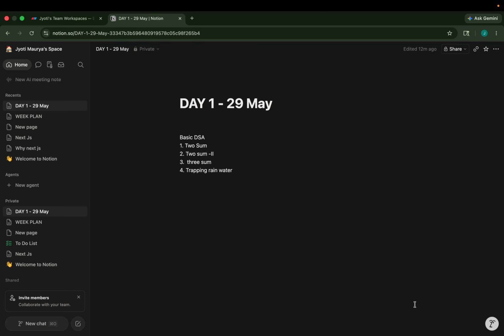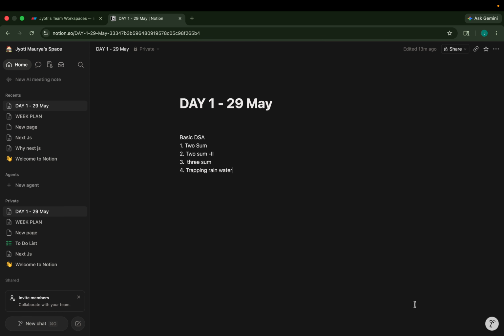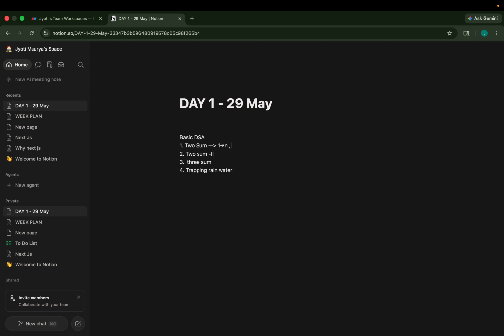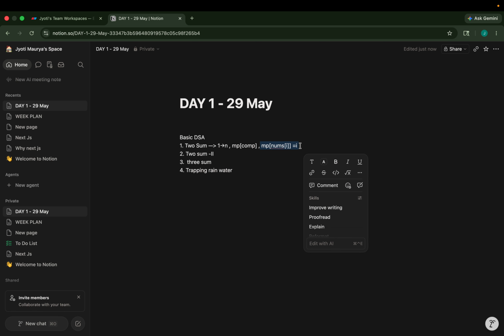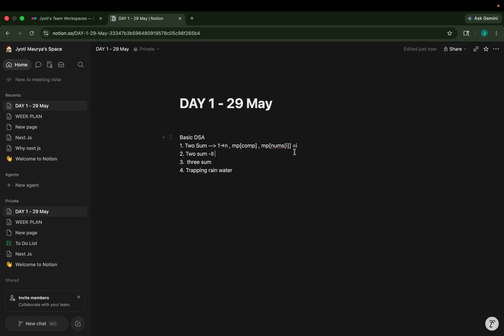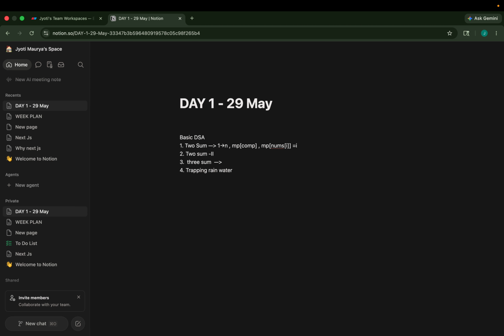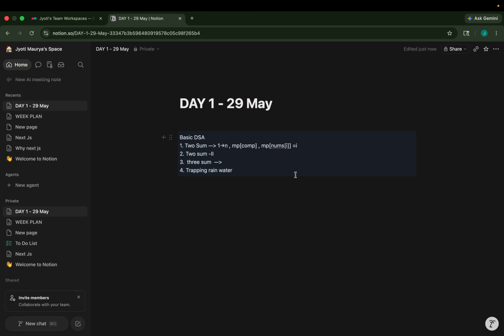Day 1 || Two Sum || Three Sum || Trapping rainwater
Two Sum || Three Sum || Trapping rainwater